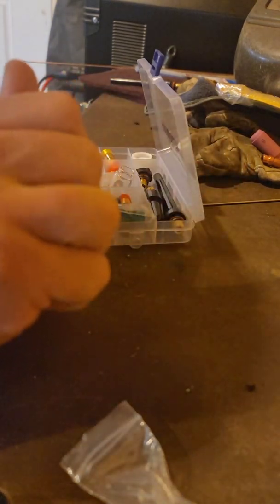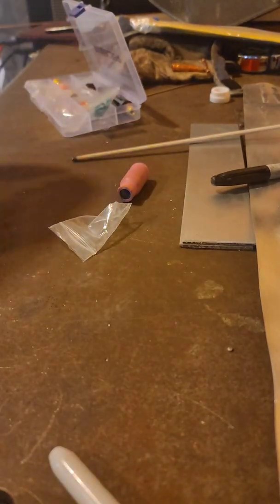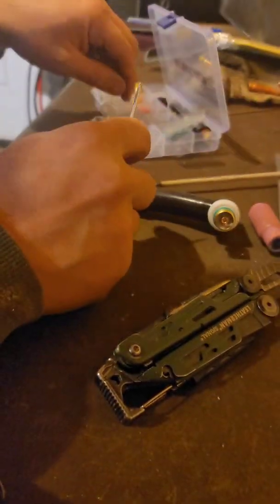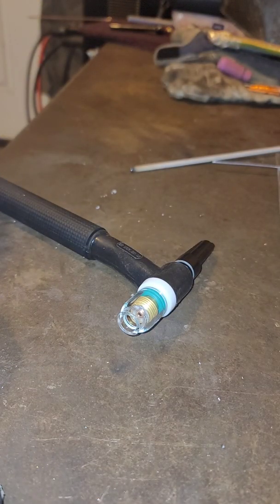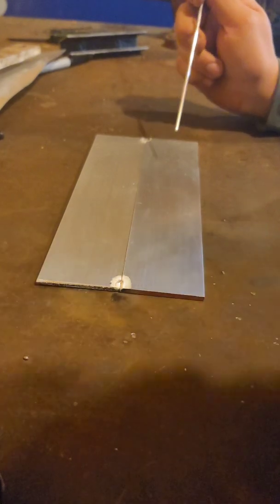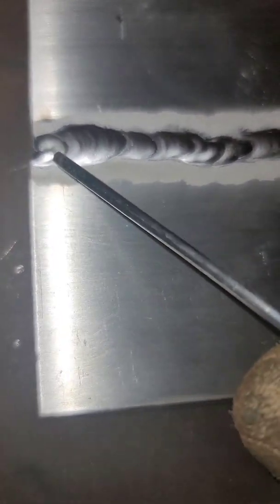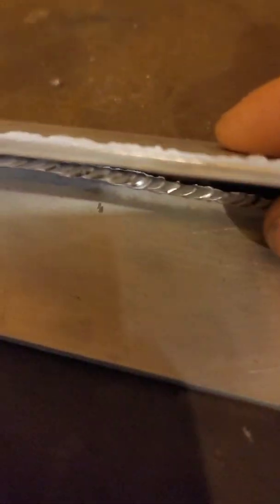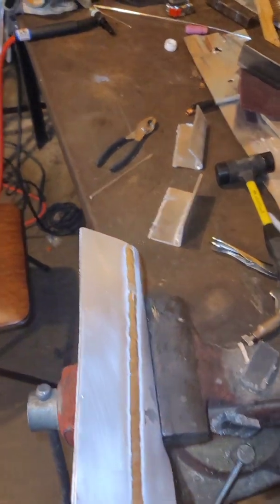Review of RX weld 28piece set and aluminum tig welding with primeweld tig 225x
I review a cheapo stubby kit from amazon its a rx weld 28 piece pyrex stubby lens kit. then i weld some .140" thick aluminum.